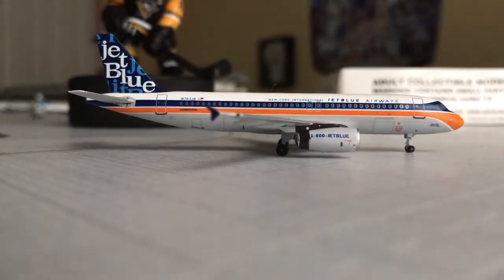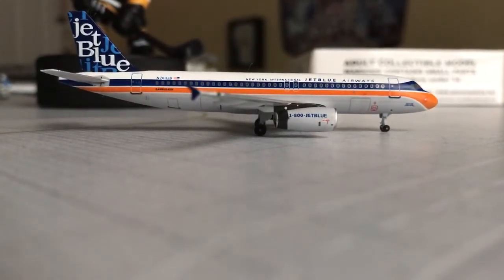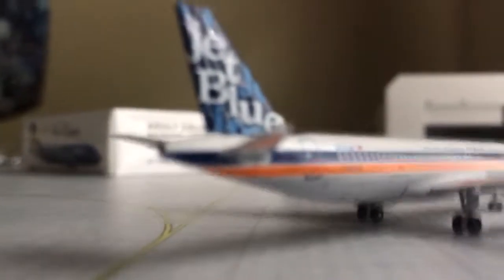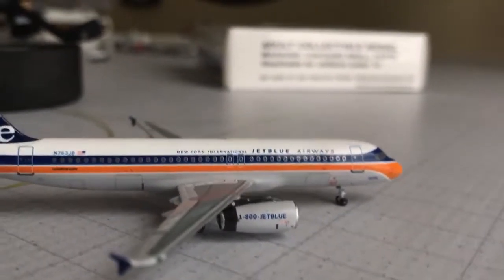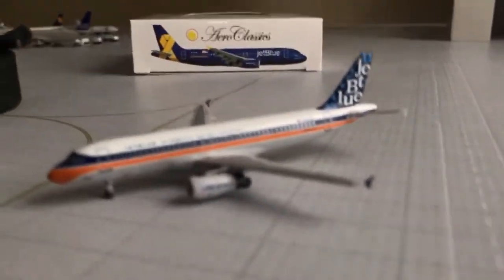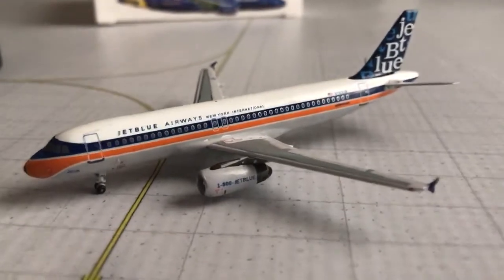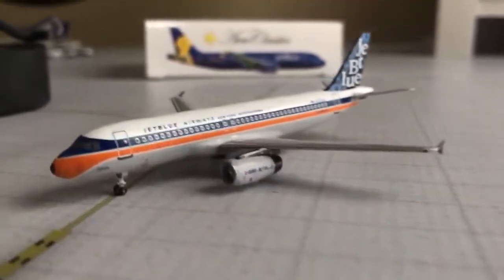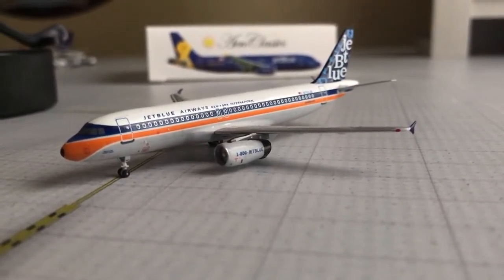Aeroclassic JetBlue Airways retro A320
Here's my review on the jetBlue Airways retro A320 special!